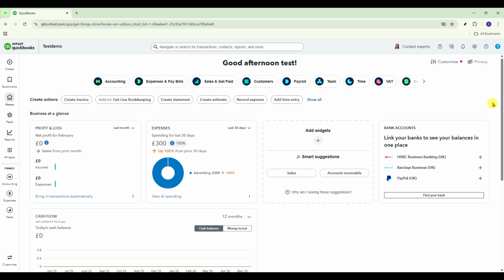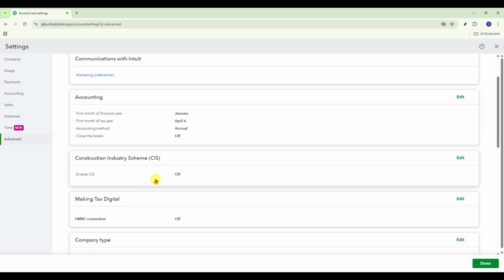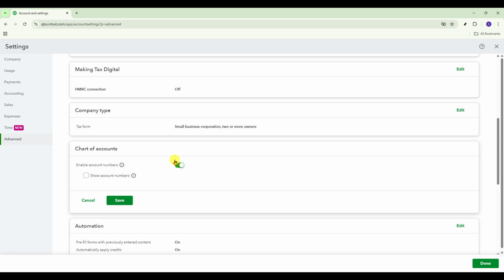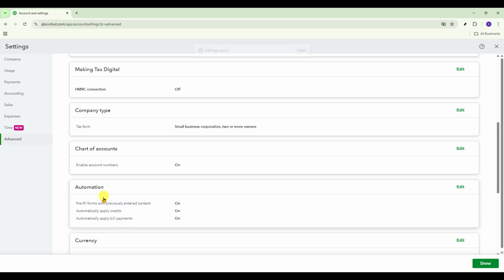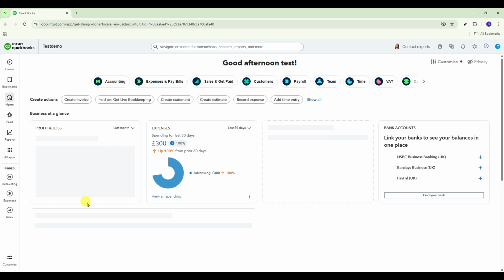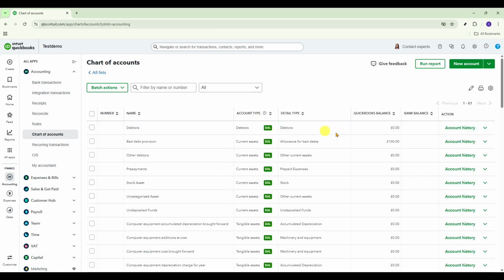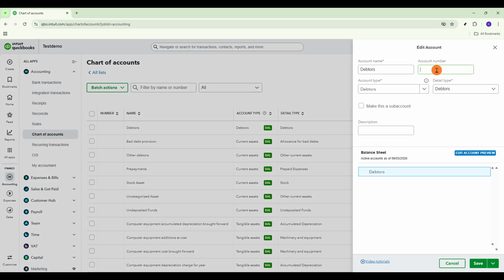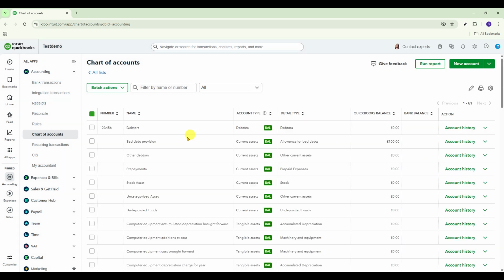How To Add Account Numbers In QuickBooks Online (2026) (Complete Guide)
In this video, I’ll show you how to add account numbers in QuickBooks Online step by step. This QuickBooks Online account numbers tutorial is perfect for beginners who want to organize their chart of accounts and manage bookkeeping efficiently.

You’ll learn how to add account numbers in QuickBooks Online, how to set up the chart of accounts, and how QuickBooks Online accounts management works. This guide also explains how to manage account numbers, organize accounts, and keep your bookkeeping accurate and easy to follow.

If you want to improve your QuickBooks Online accounting setup, knowing how to add account numbers is essential. This tutorial will walk you through QuickBooks Online bookkeeping, chart of accounts setup, and managing accounts efficiently for better financial tracking.

By the end of this video, you’ll know how to add account numbers in QuickBooks Online, set up your chart of accounts properly, and keep your accounting organized.